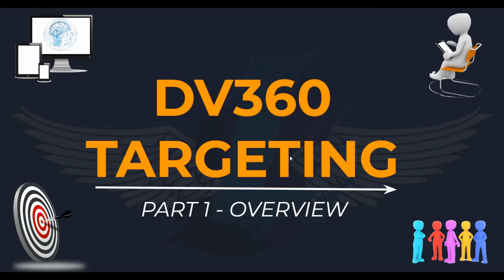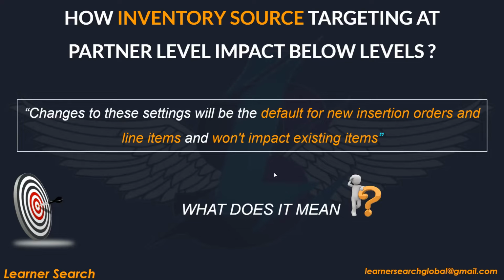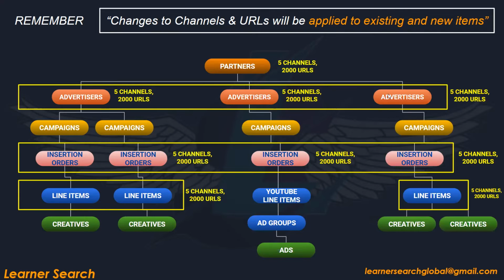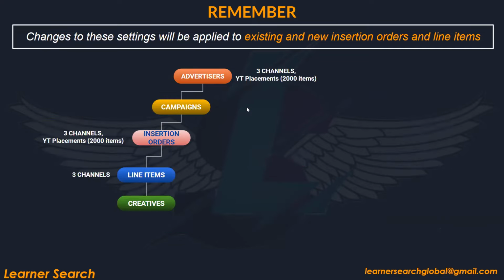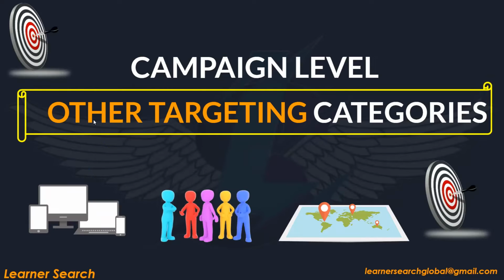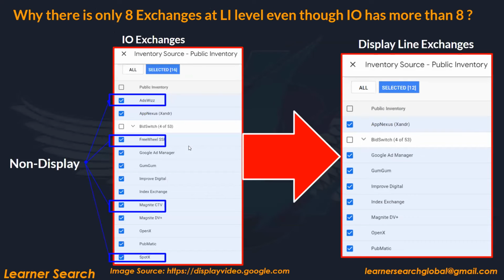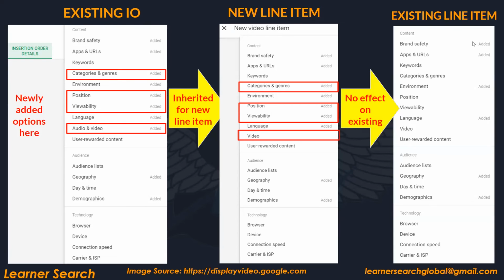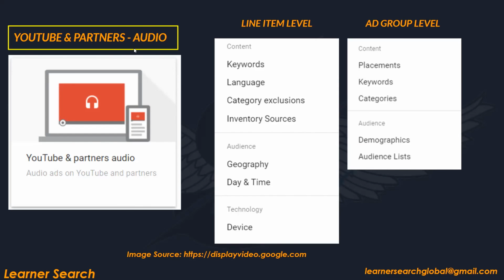DV360 Targeting Complete Overview | How Targeting Works (Campaign → Line Item)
Learn how targeting works in DV360 with this complete and exclusive targeting overview video. In this tutorial, we cover targeting concepts from Campaign level down to Line Item level, including partner and advertiser level insights, so you can understand the entire targeting hierarchy in one place.

In this video you will learn:
✔ What DV360 targeting is and why it matters
✔ How targeting flows from Campaign to Insertion Order to Line Item
✔ Key targeting categories: inventory source, audience, content & technology
✔ How targeting settings at each level affect delivery and performance
✔ Practical examples and best practices for DV360 targeting

This video is perfect for beginners, media planners, digital marketers, and anyone who wants a strong foundation in **programmatic advertising targeting** using DV360.